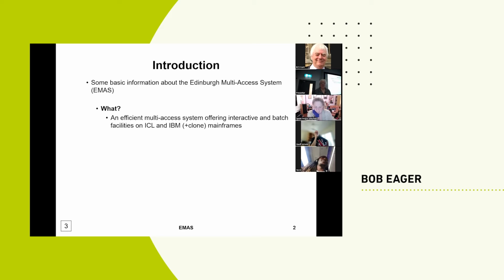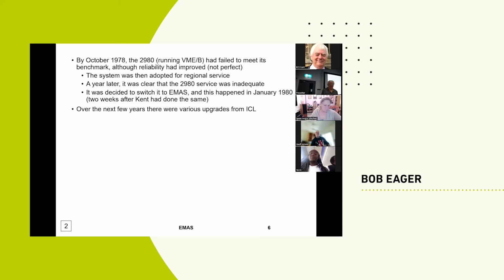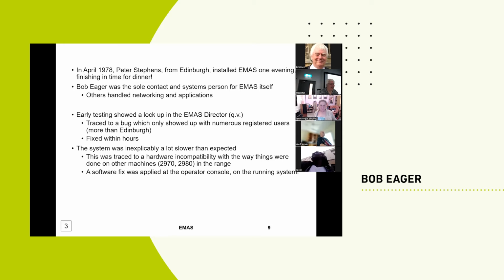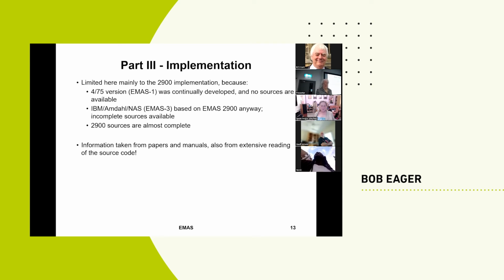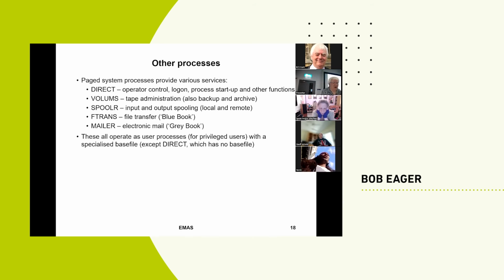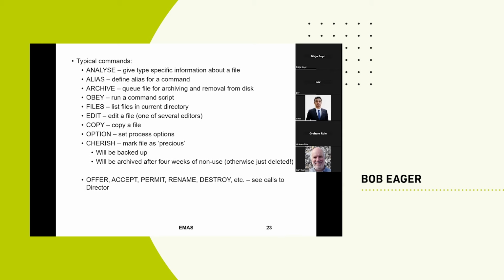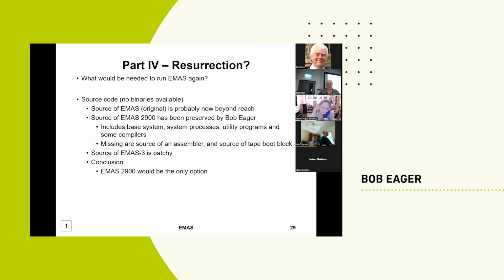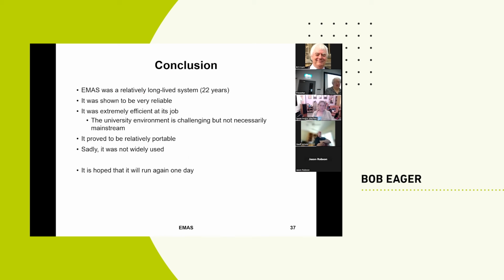The Edinburgh Multi Access System (EMAS) at Kent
Speaker
Bob Eager

Synopsis
The Edinburgh Multi-Access System (EMAS) project started in 1966, and resulted in a real service to users from 1971, running on an ICL System 4/75. In 1976, work started on porting this to the ICL 2900 series, and a service was offered from October 1978. The University of Kent took up the system due to the unreliability of the ICL software (can you say "Horizon"?), and offered a service from late 1979.
A further port was made to IBM and IBM clone systems, with the final service being closed in 1992. EMAS was very efficient and reliable (arguably much more so than the manufacturer’s offerings). It was technically advanced in several ways, one example being the memory mapped file system.
The talk will cover the history of EMAS, and then look at some of the more interesting technical aspects of the system. It should be of interest to a wide audience, particularly those associated with the University of Kent, and also to students interested in operating systems. There will be a substantial segment on what happened at Kent.                                                                                                    The support site for this talk is
Bob Eager
Bob Eager graduated in Electronics from the University of Kent in 1973, followed by a Master’s in Computer Studies at the University of Essex. He was then invited back to Kent to do research in the area of operating systems portability, followed by appointment as a lecturer in 1978, He was rapidly seconded to help evaluate the Edinburgh Multi-Access System as a replacement for the unreliable VME/K system.
He oversaw it for the next eight years, with some challenging technical issues along the way. He subsequently managed the University's VAXcluster for six years before moving on. Throughout this time he was teaching, mainly operating systems and compiling techniques. He retired in 2015.
In retirement, he has indulged his interest in historical computing, particularly in the areas of simulators and replicas. One of his recent projects was the resurrection of the Cambridge TRIPOS system on the PDP-11, from incomplete and internally incompatible pieces of source code. His long suffering wife allows him to keep a lot of ‘junk’ (her words) in the house, a shed, and a large storage unit.